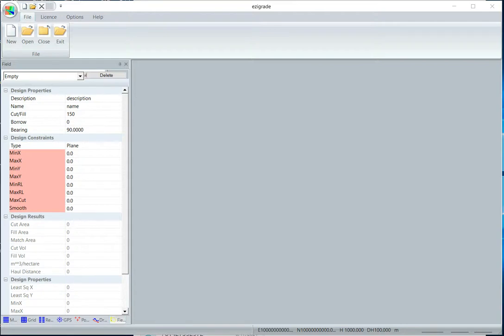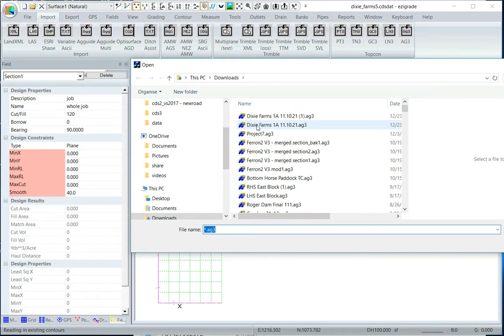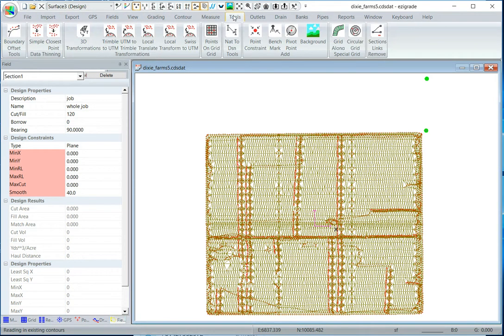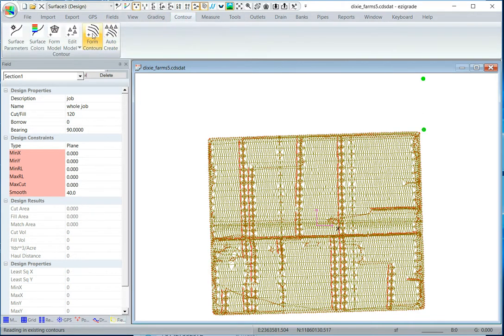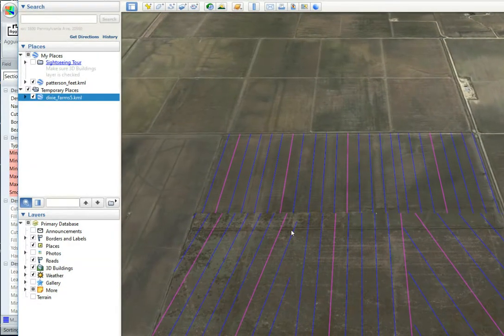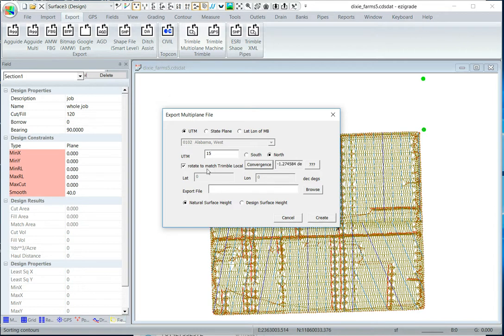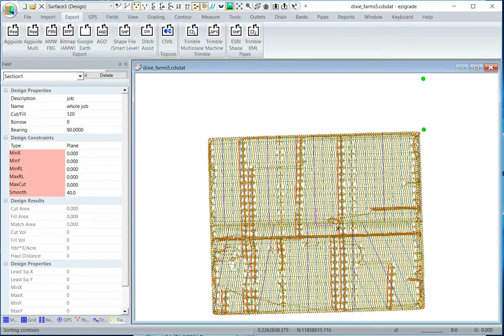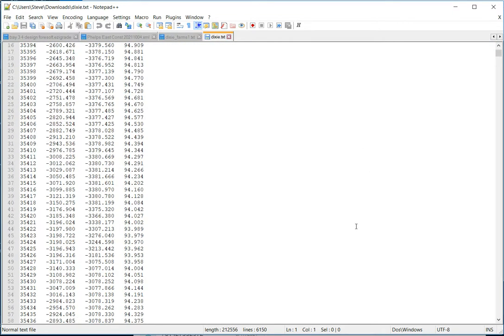Topcon to Trimble.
Convert Topcon civil files to Trimble Civil files.